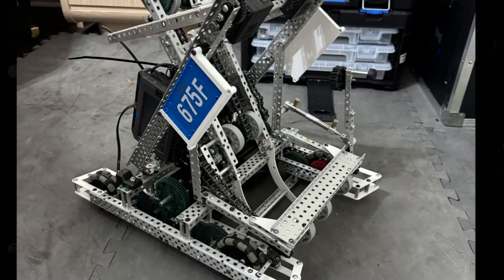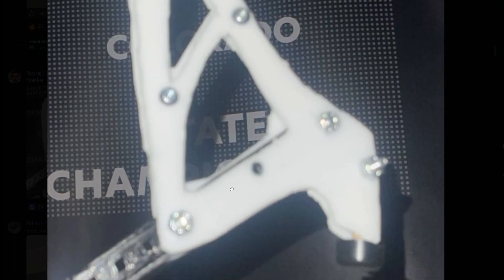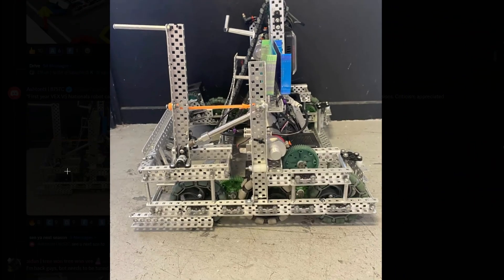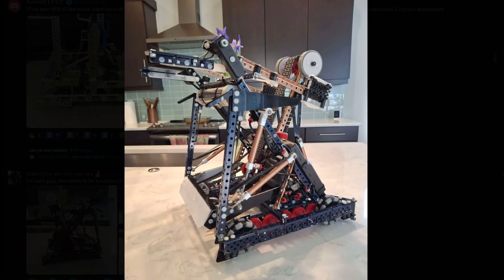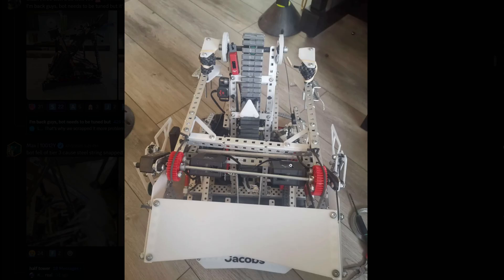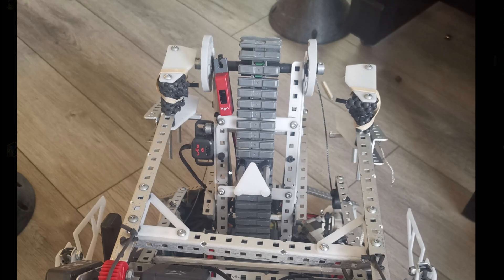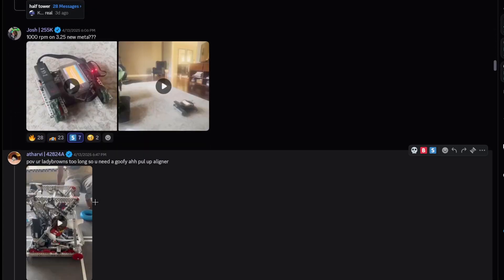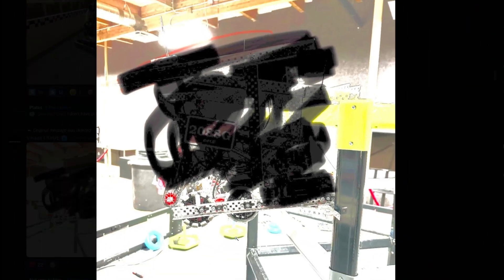This Video Ends When I See T3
greatest t3 of all time